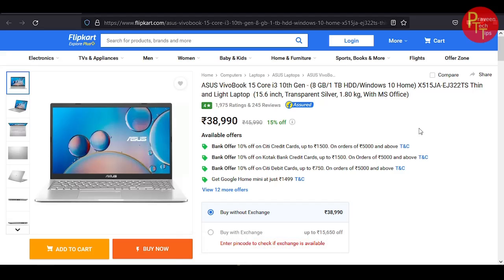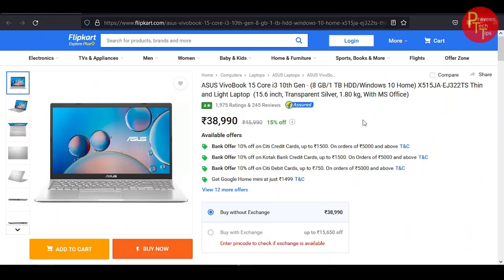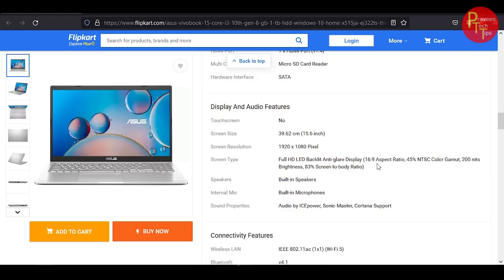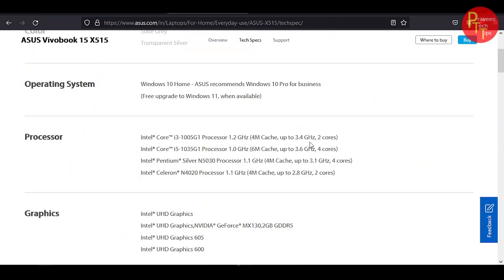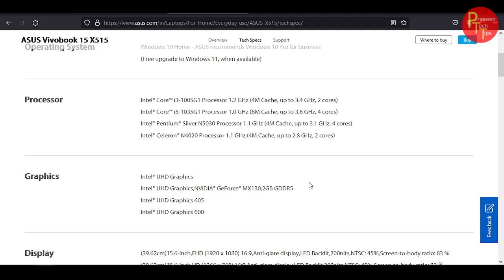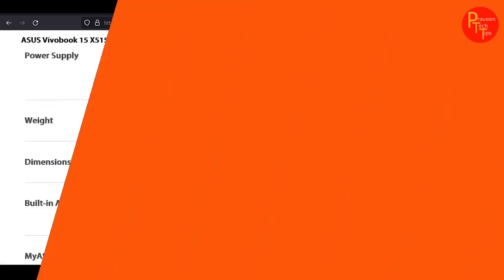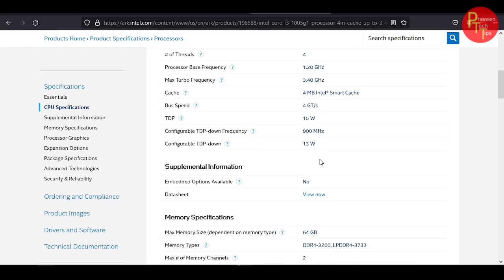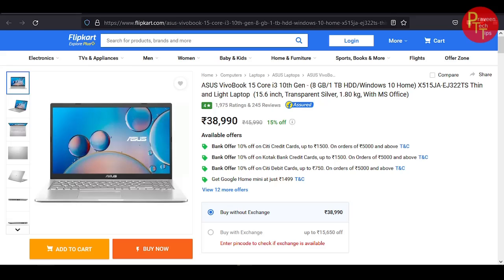BEST LAPTOP UNDER 40000 RS REVIEW